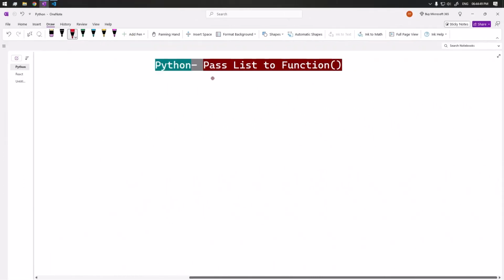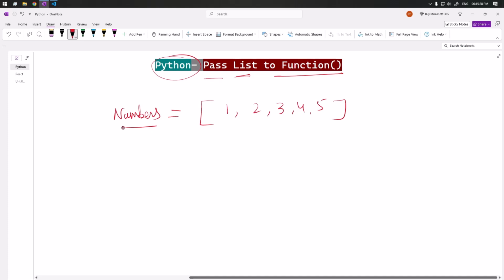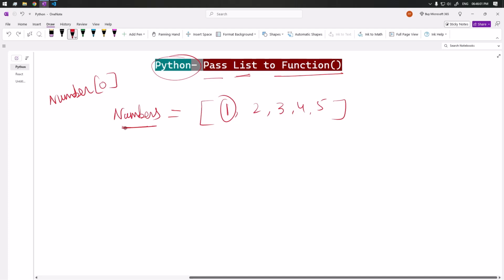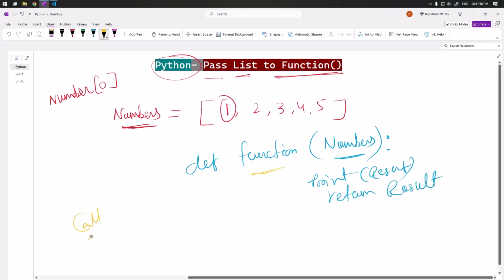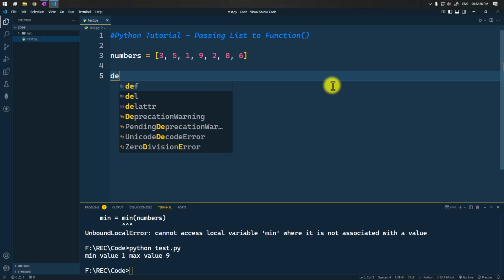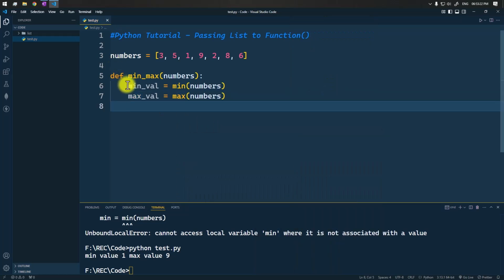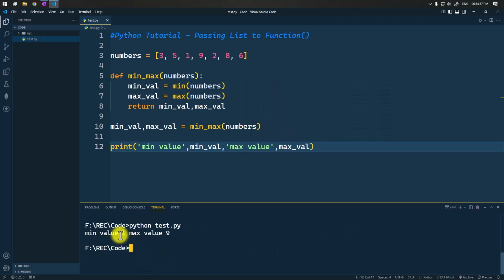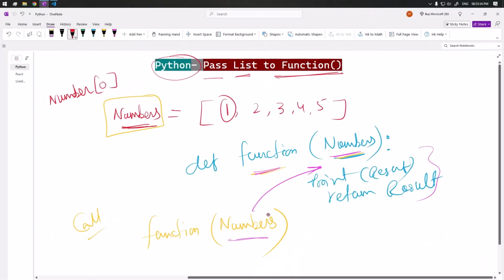34 - Passing List to Function in Python | Python Tutorial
In Python, you can pass a list to a function and use loops to process its elements. Functions can also return multiple values, enabling efficient handling of tasks in a list.

📝 Timestamps:
0:00 - intro to list
0:46 - passing list to function
1:28 - example code
2:38 - Conclusion